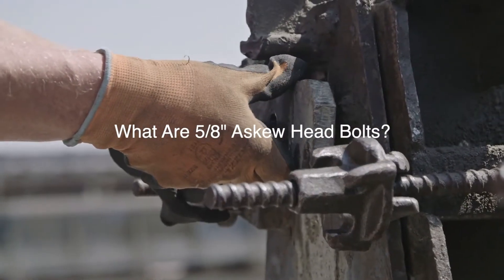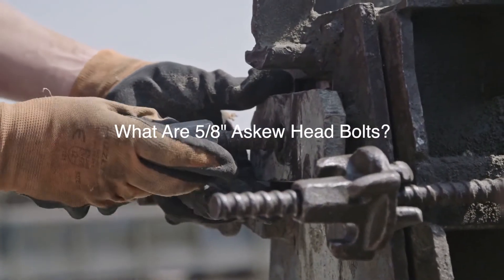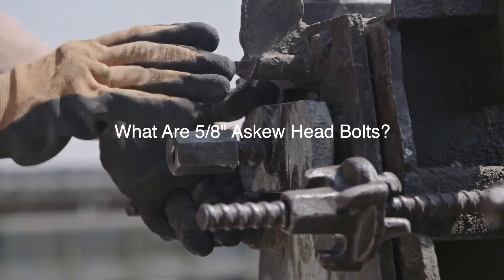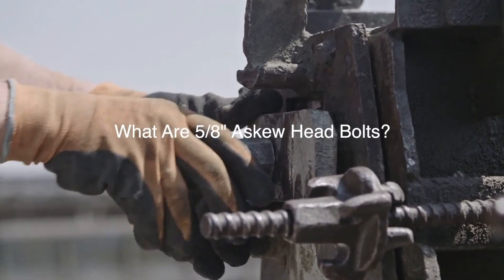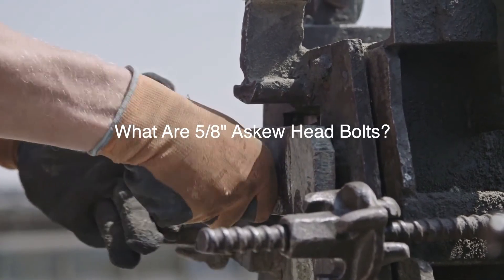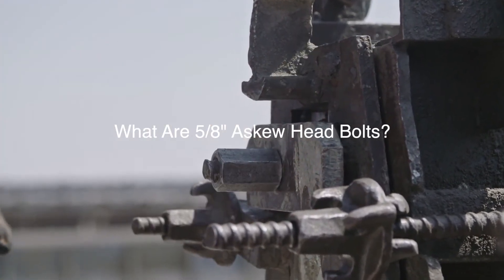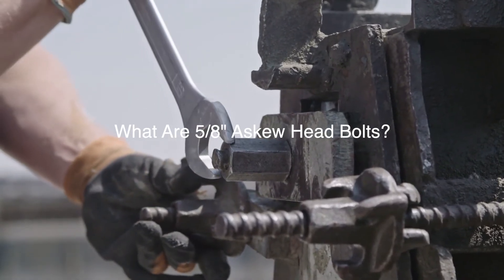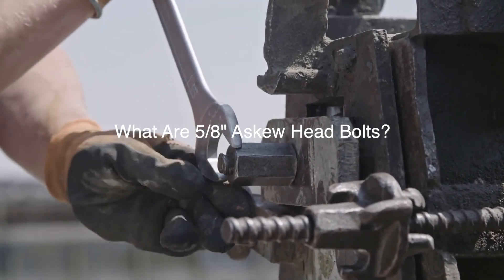What Are 5/8" Askew Head Bolts